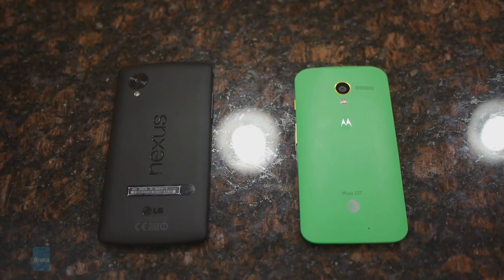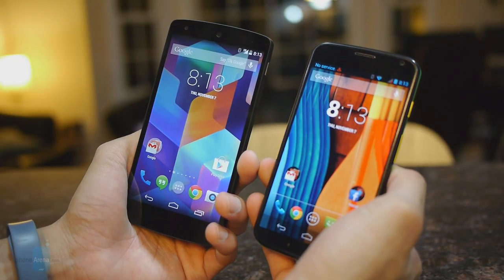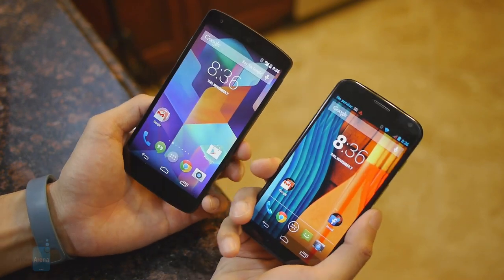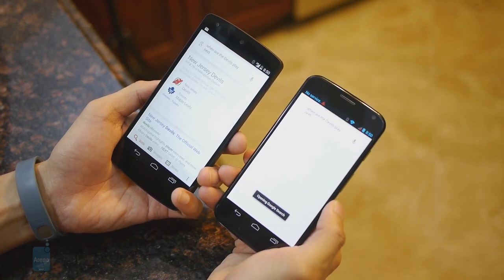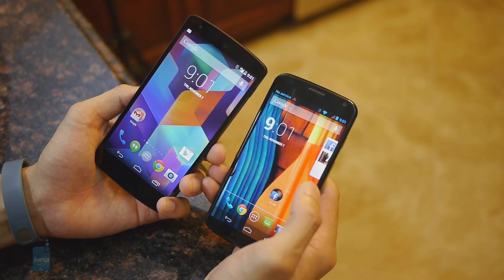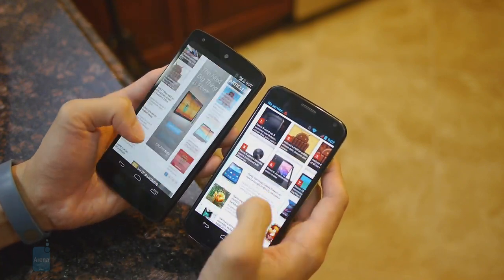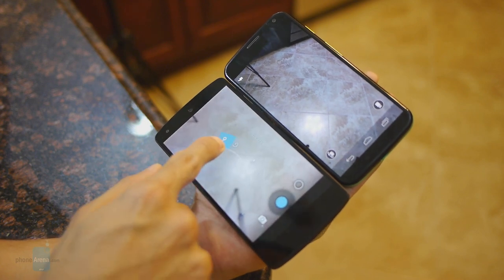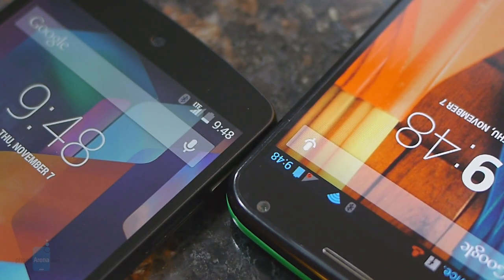Google Nexus 5 vs Motorola Moto X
Now this seems like a pickle more than anything else, as the Nexus 5 stares face-to-face with its competition in the Moto X -- a device, much like the Nexus, has strong influences straight from El Goog. You'd think that the Nexus 5 would've been commissioned by Motorola, a Google company as it's painted, but that's not the case, since LG has once again been given that prestigious opportunity. Nevertheless, the two companies have been hard at work with their offerings, so let's jump in to see how they compete against one another!